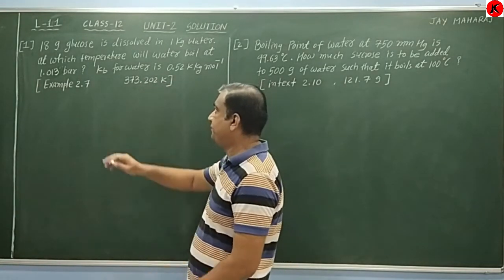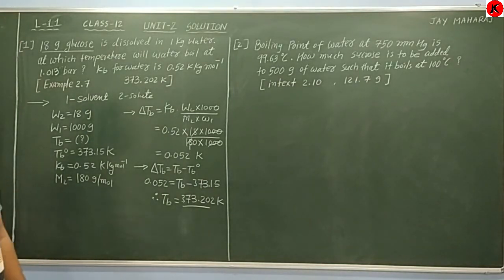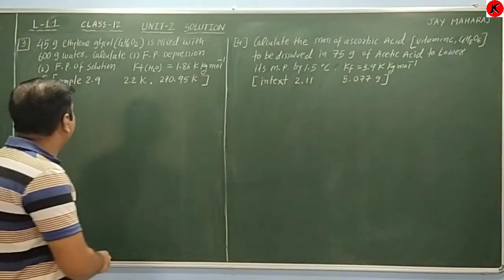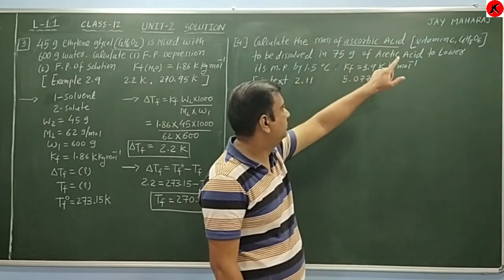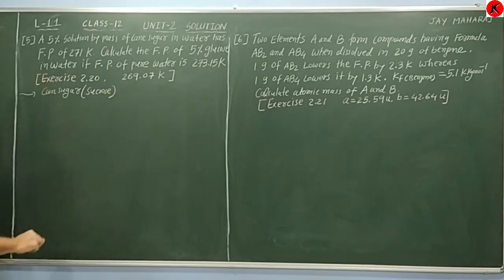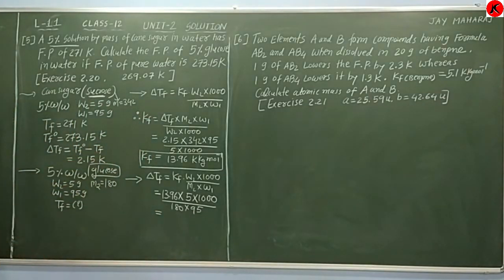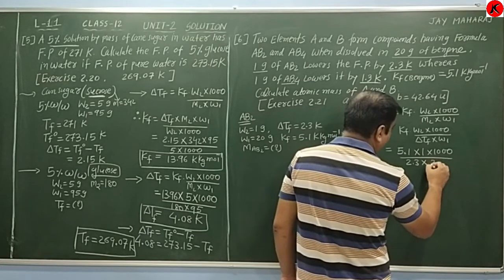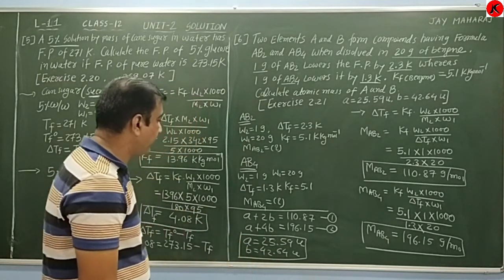CLASS 12 ENG MED CHEMISTRY | L11 | Chapter-2 solution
Numericals based on Kb and Kf